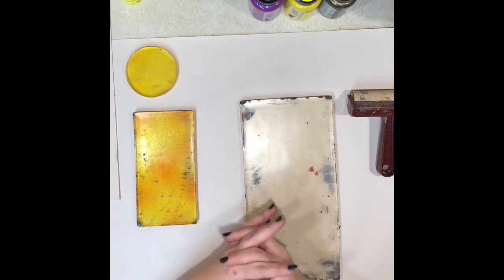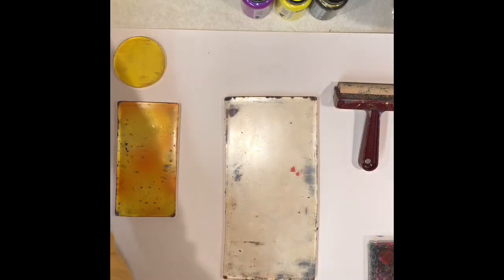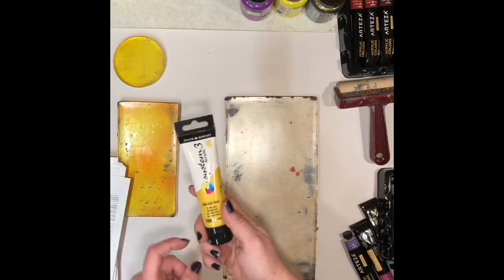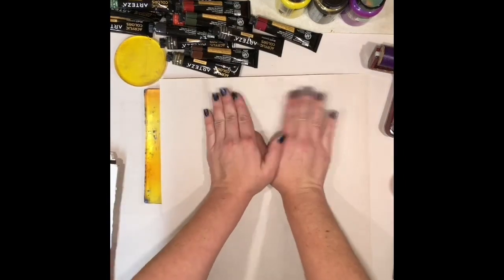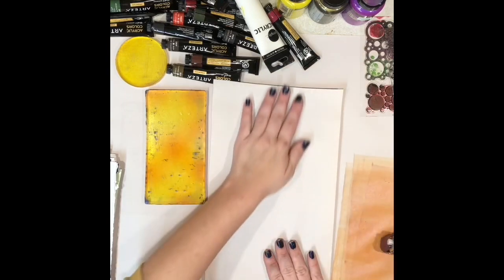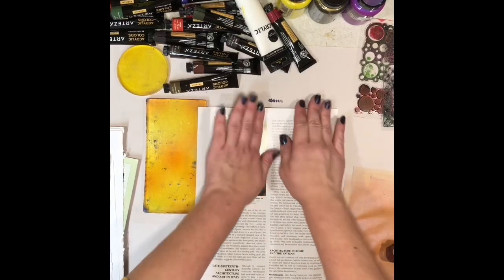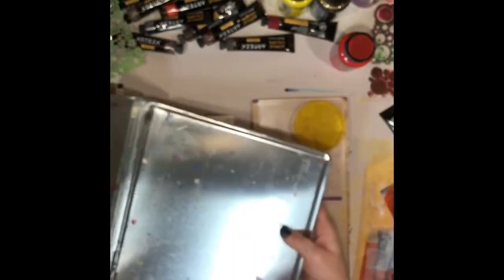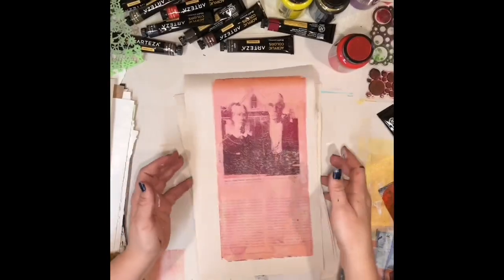Gelli plate transfers!!!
I’m back! I can’t wait to show you all what I’ve been up to these past months, thank you all for hanging in with me and thank you to all the new viewers who have found my channel! Be inspired!